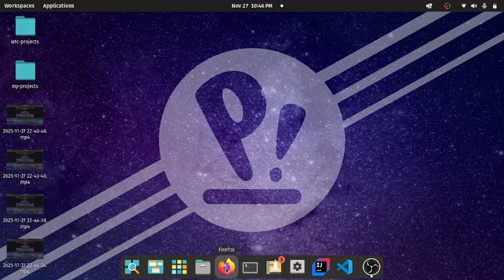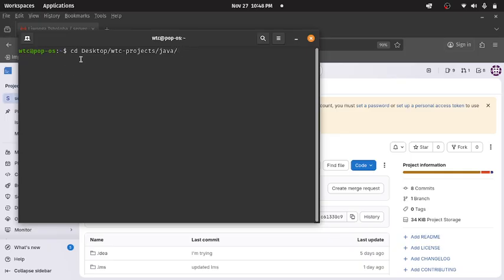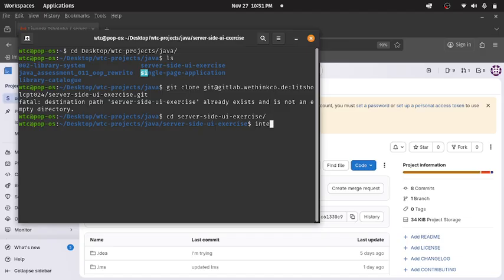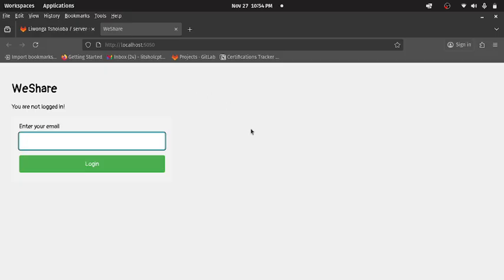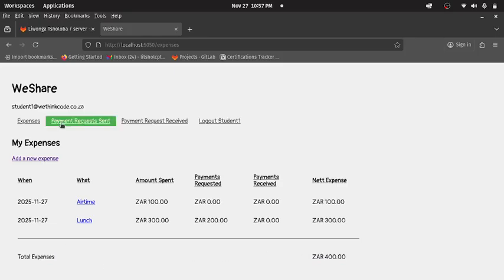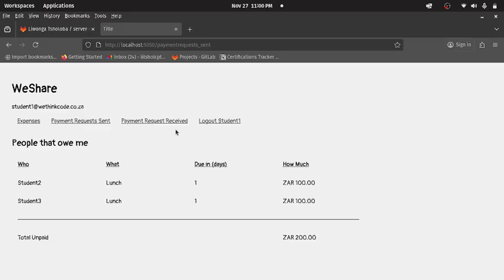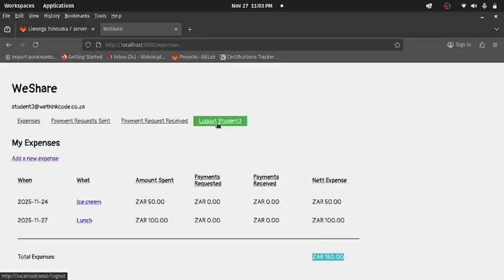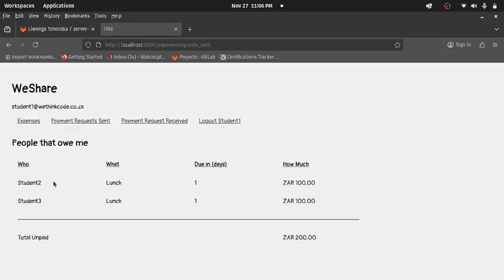WeShare Expense Tracker (Server-UI-project)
0:00 - Introduction and Project Overview.
0:39 - Navigating to our Gitlab.
2:41 - Cloning our repository and terminal navigation.
7:15 - Opening our code in IntelliJ Idea Community Edition (preferred Version Control
8:20 - Running the WeShareServer code for demonstration.
8:50 - Clicking the port URL to open the server.
9:06 - User Interface Login Page and functionality demonstration.
10:25 - Entering the dashboard (visuals and demonstration).
12:25 - Adding a New Expense and Error Handling.
14:56 - Payment Request Sent Functionality
16:07 - Payment Request Received Functionality
16:12 - Logout Demo
16:16 - Logging in with different email address (The person that was sent a payment request)
16:34 - Payment request Sent (Deeper Functionality)
18:25 - dashboard update
21:08 - Conclusion